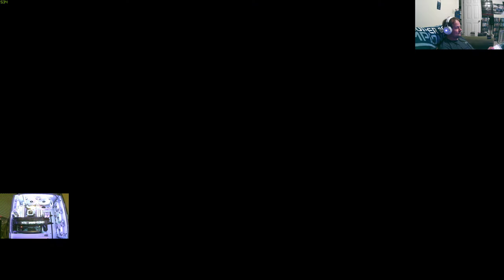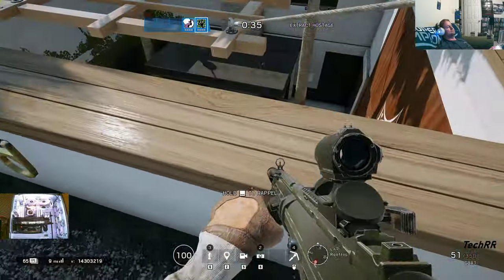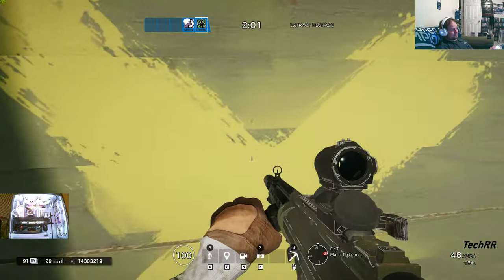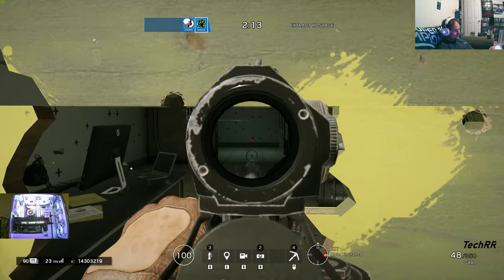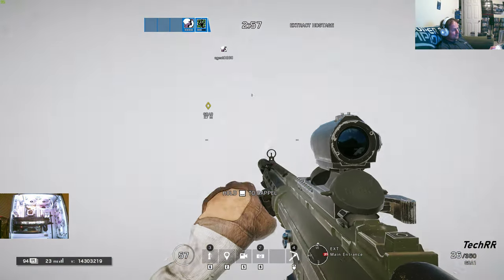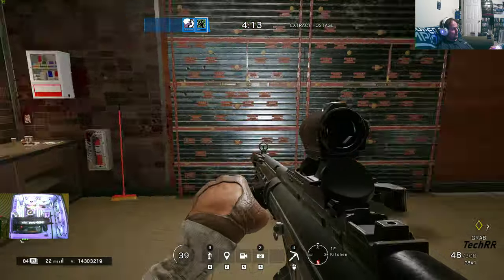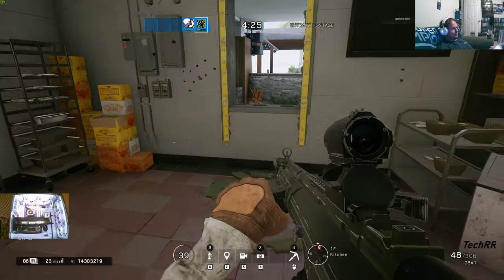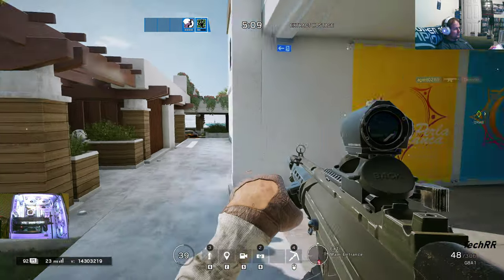Extract Hostage[Me & My Sharp Shooter Aka The Kid]//Rainbow Six Siege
Another Tough Extract hostage Video for you guys me and the kid getting pretty good at it SOMETIMES..